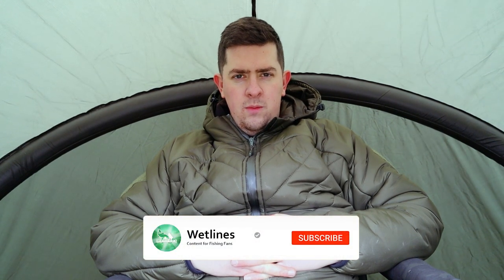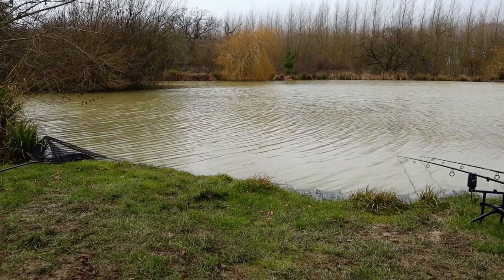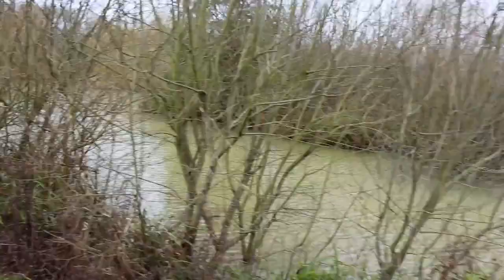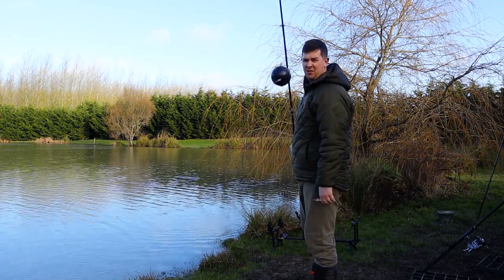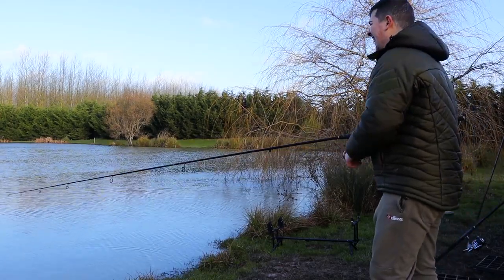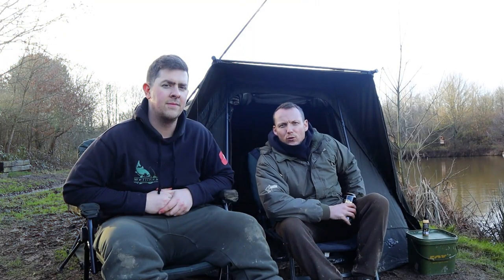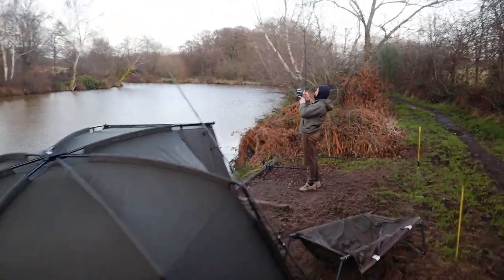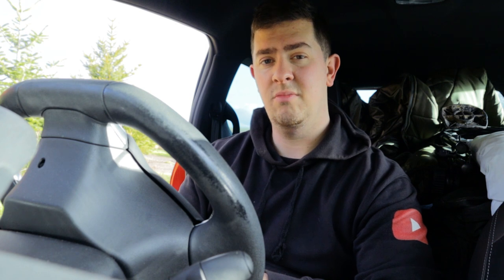*** Carp Fishing 2020 *** Wetlines Winter Fishing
In this, the first fishing vlog on our channel of 2020!! we have a two in one session!! firstly a trip for Ian Baker who went to Cackle Hill at the begining of January in tough cold windy settings!! Thats followed by a trip to Wylands fishery with Ian Baker and Tony Knight!! Again the early year weather of February made this a tough session with some sucess.

The video includes another featured CIDER OF THE SESH!!!